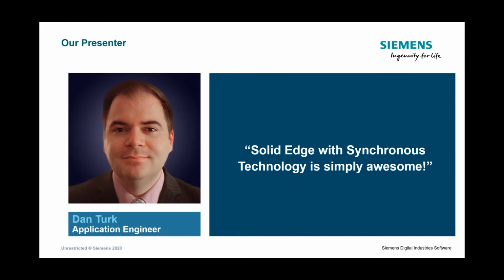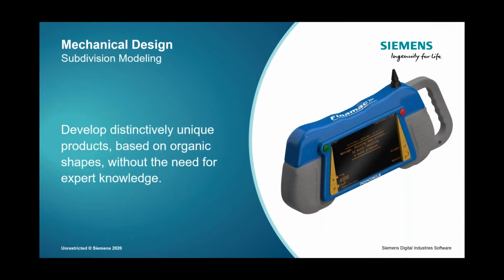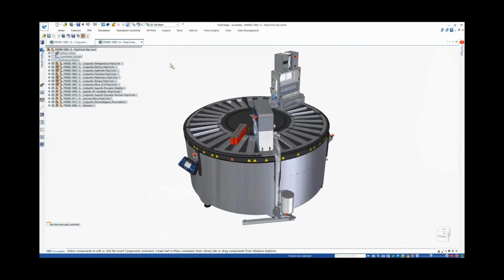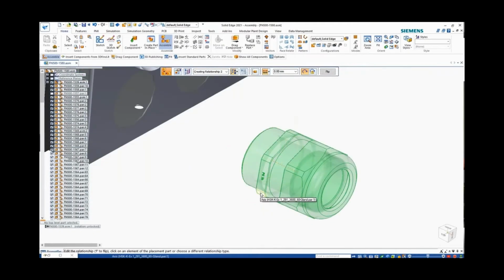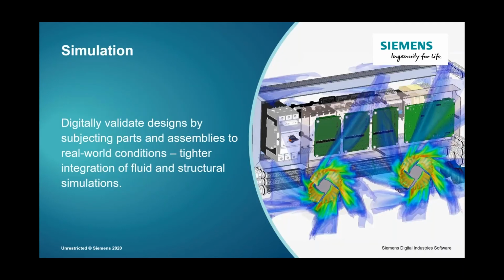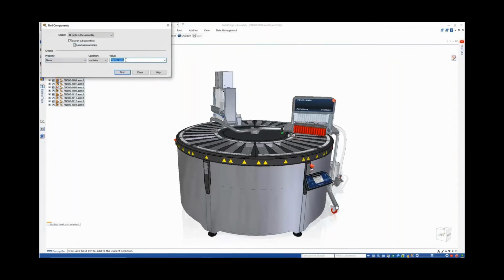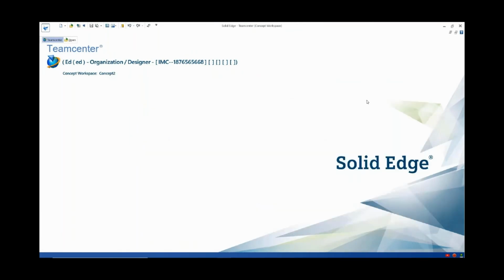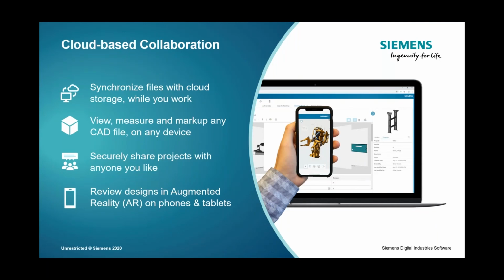How Many Things Can You Do With Solid Edge?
Solid Edge is a portfolio of affordable, easy-to-use software tools that address all aspects of the product development process. Solid Edge combines the speed and simplicity of direct modeling with the flexibility and control of parametric design – made possible with synchronous technology.

Whether you are looking to create 3D designs, solve your data management needs, or make interactive technical documents, Solid Edge has a solution for you!